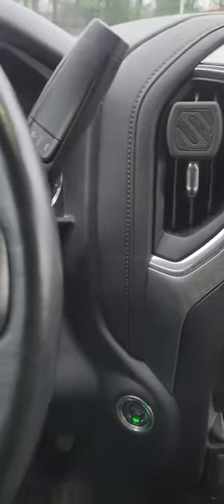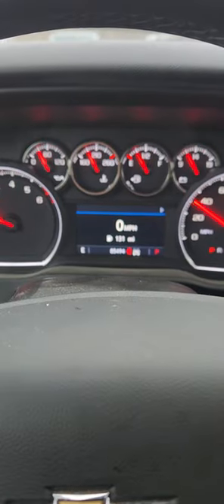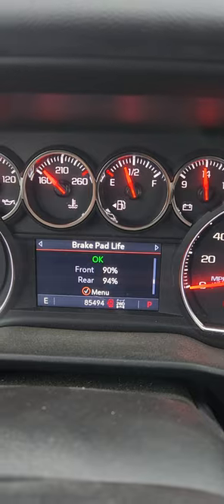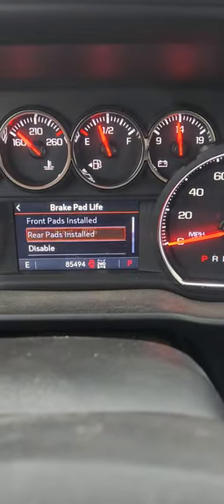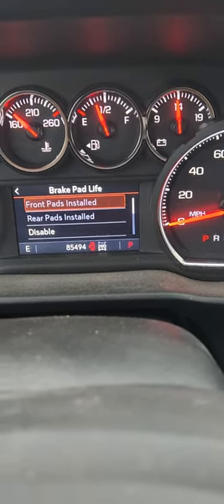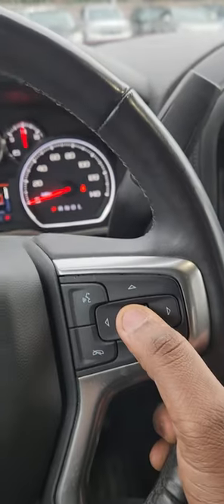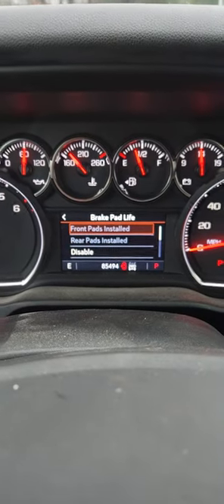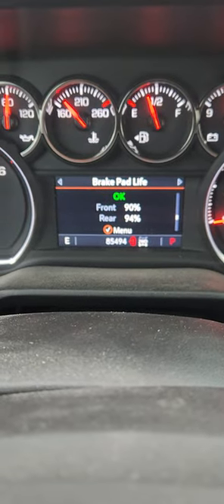2019 and Newer GM truck and SUV brake pad life reset